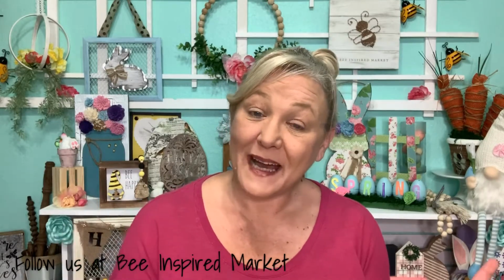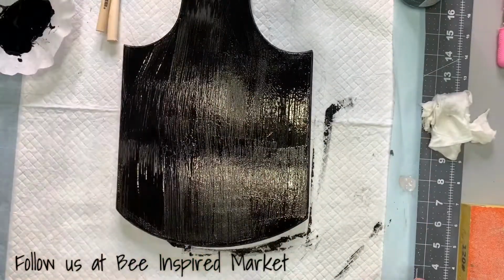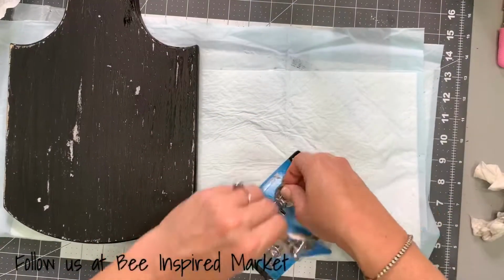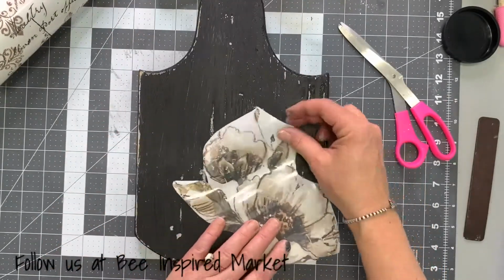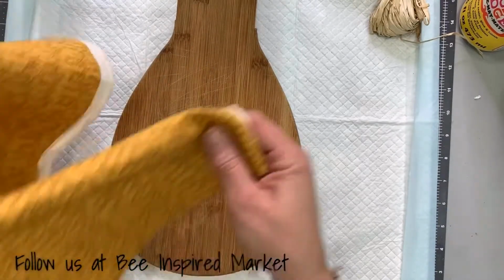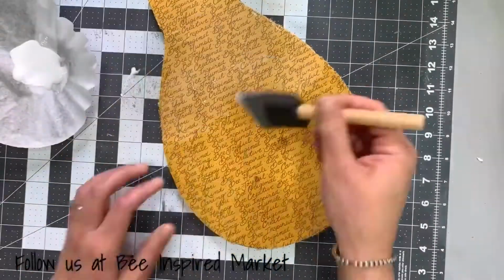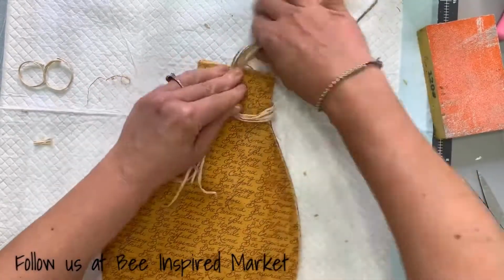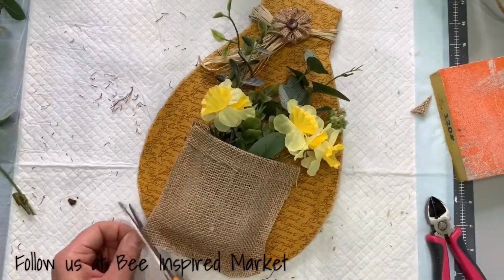Trash to Treasure Makeover|Thriftflip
In this video we will makeover some cutting boards I bought awhile back at Goodwill. I would love to know in the comments which one is your favorite. This is a budget friendly DIY anyone can do.